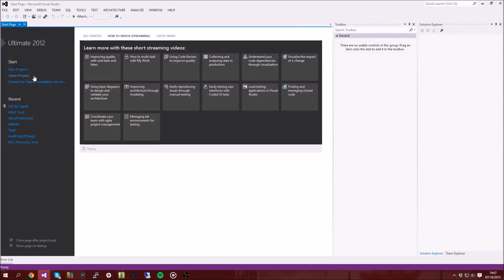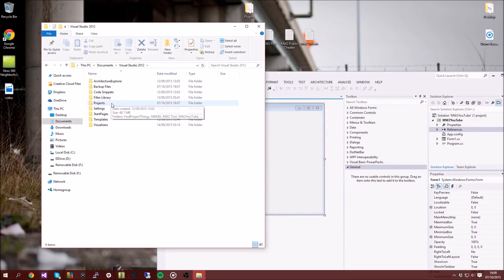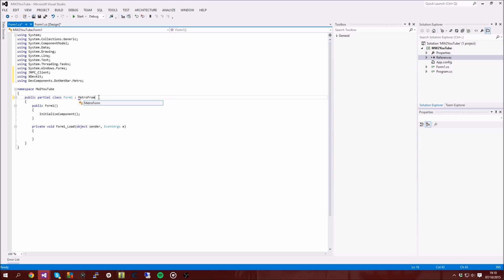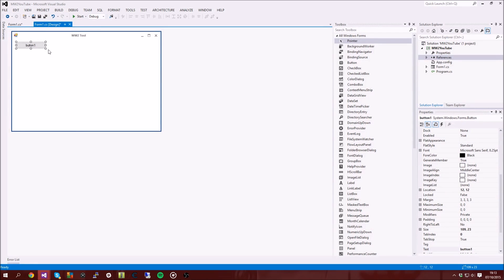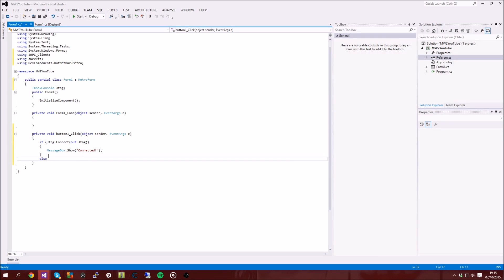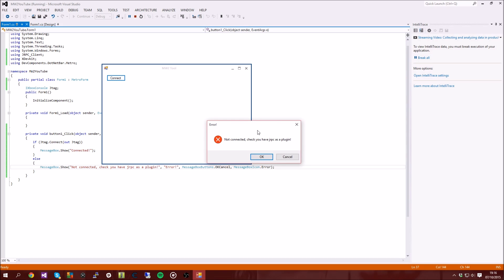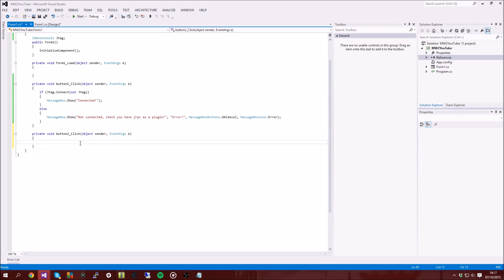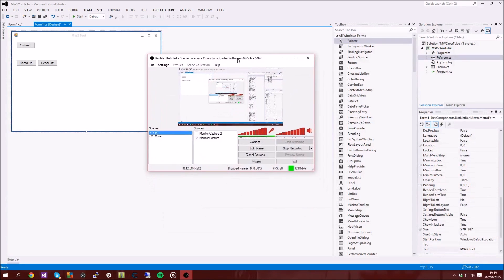How To Make A Simple C# MW2 TU8 Jrpc Tool EP1 | C# 5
Song:

//Recoil On
byte[] data = new byte[4];
data[0] = 0x60;
Jtag.SetMemory(0x82135bfc, data);
Jtag.CallVoid(0x82254940, new object[] { -1, 0, "c \"^3No Recoil ^2Enabled\"" });

//Recoil Off
Jtag.SetMemory(0x82135bfc, new byte[] { 0x40, 0x9a, 0, 0x54 });
Jtag.CallVoid(0x82254940, new object[] { -1, 0, "c \"^3No Recoil ^1Disabled\"" });

Kik: Squirrrt
Skype: You_Will_Squirt